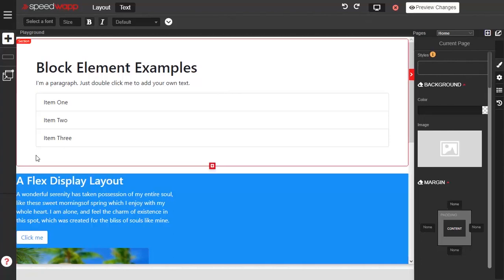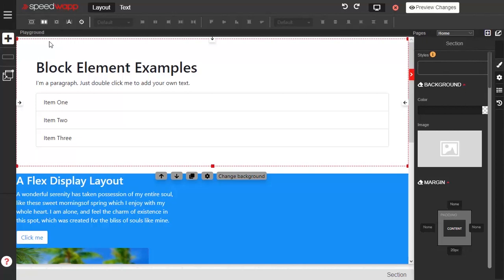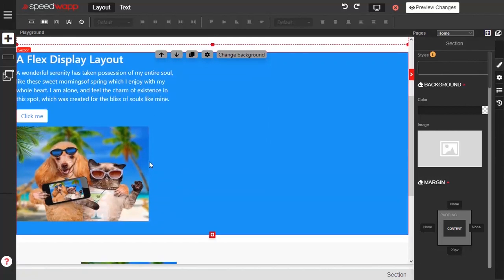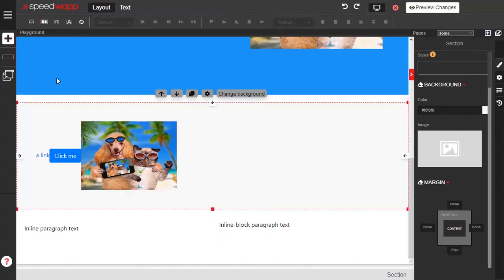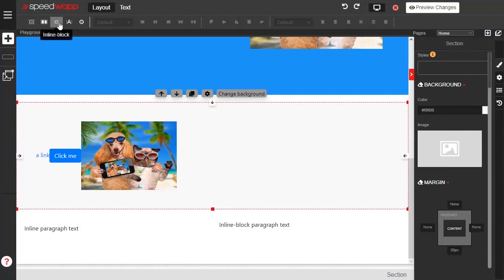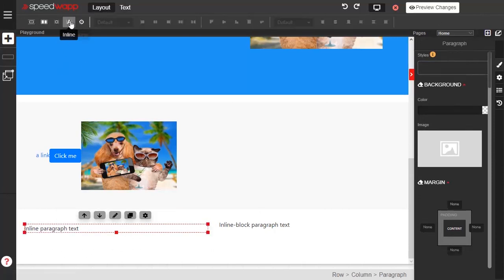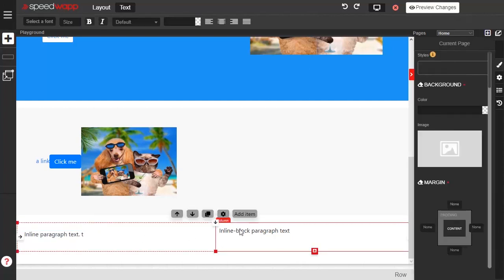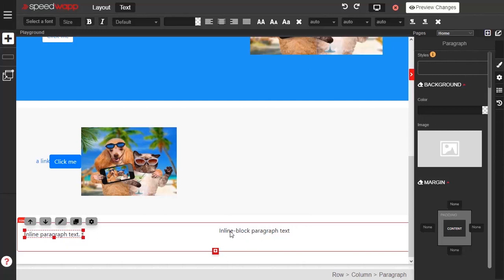The display settings in Speedwapp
Do you want to create stunning, professional-looking webpages? Then you need to know about the display settings! Every HTML element has a default display value. With Speedwapp, there are four display settings.

In this tutorial, we'll introduce you to the four display settings in Speedwapp: block element, flexbox, inline-block, and inline. We'll show you how to use each setting to create stunning layouts that look great on any device. Whether you're a beginner or an experienced designer, our step-by-step guidance and real-world examples will help you master the display settings in no time.